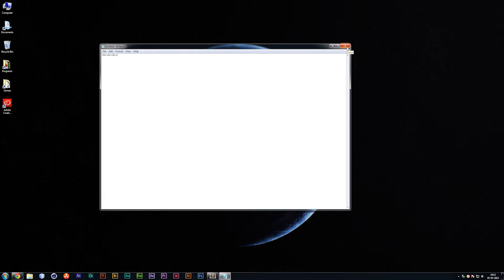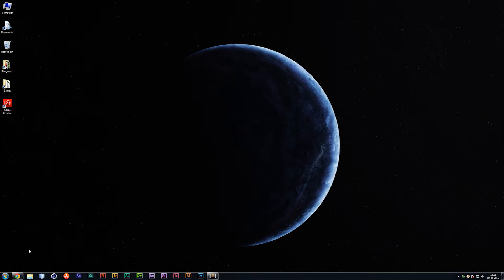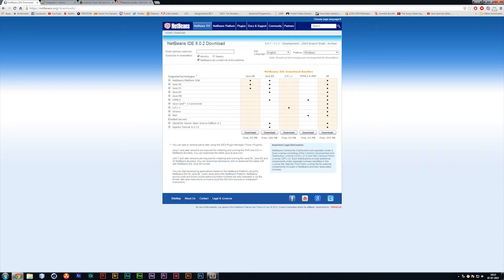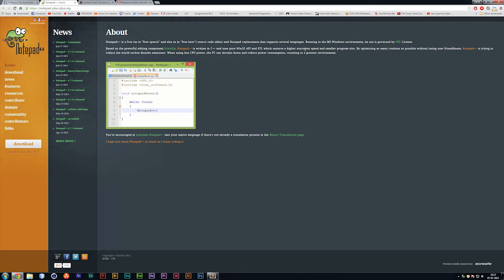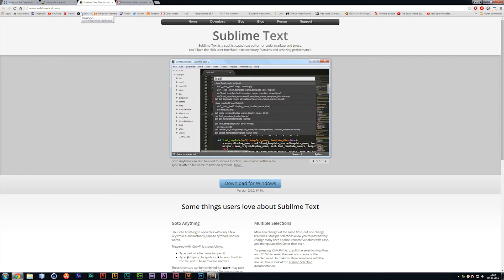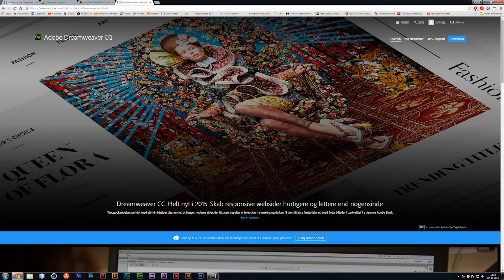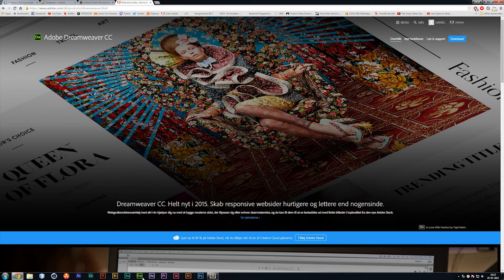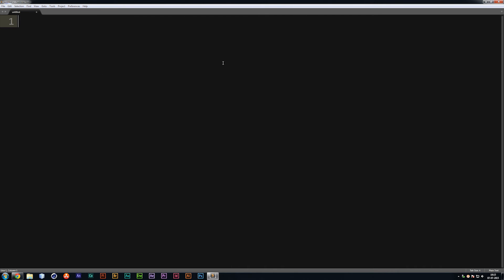HTML tutorial for beginners - Learn HTML front-end programming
Introduction to HTML programming - Learn HTML & CSS. This is the first video in this series on learning HTML and CSS. Learn the tools to build complete websites using HTML and CSS.

Having said that, HTML and CSS is also the recommended programming language for when getting started on making websites. It will lay the foundation for future coding languages such as PHP, SQL, Javascript, and jQuery.